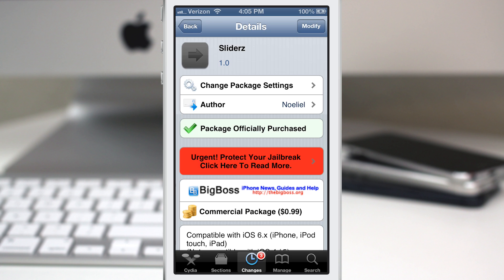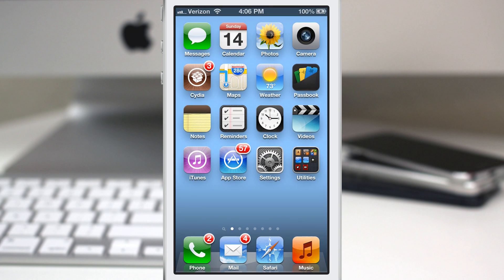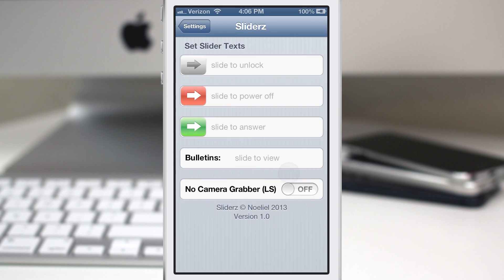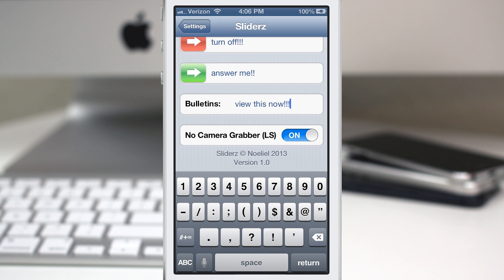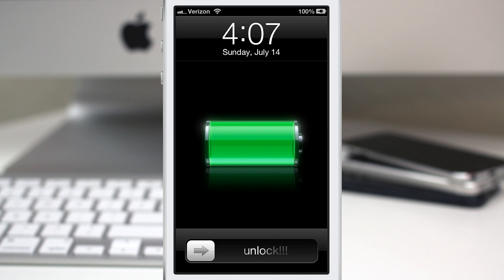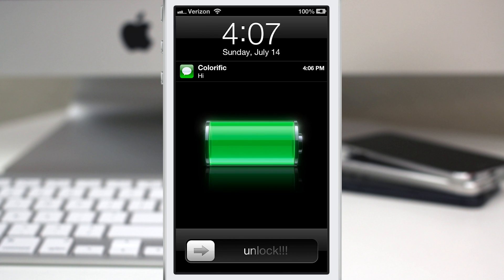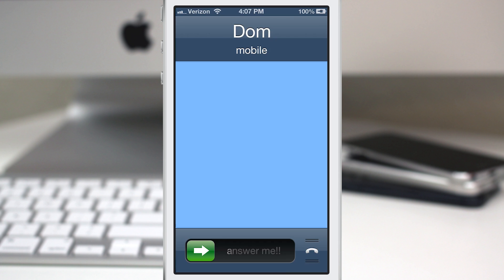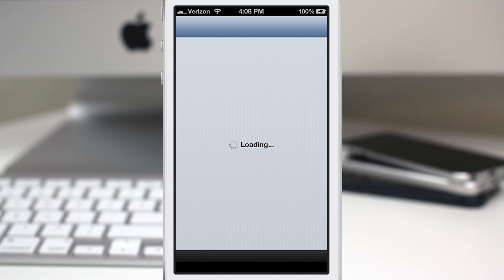[Cydia Tweak] Sliderz - Customize Slider Text In iOS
Sliderz is available in the BigBoss repo for $0.99